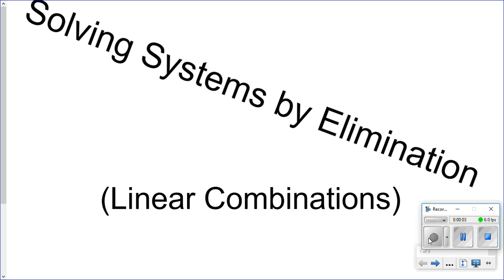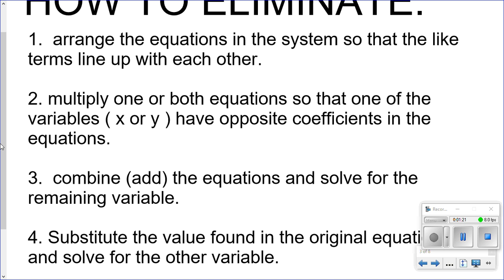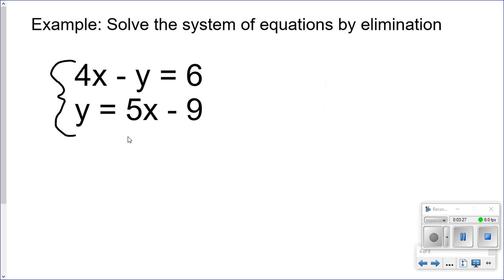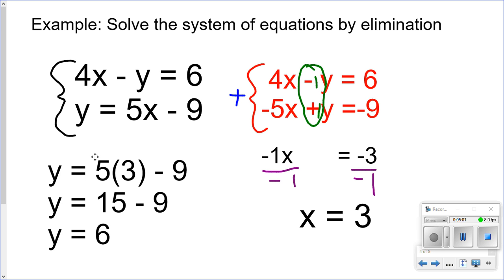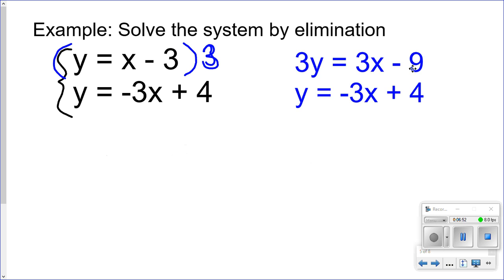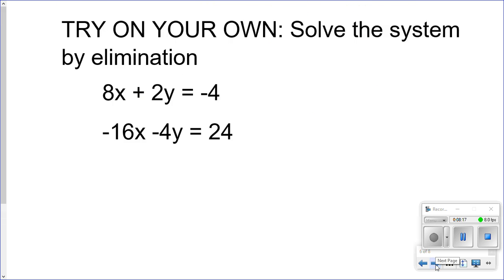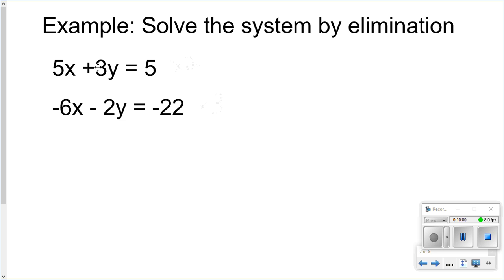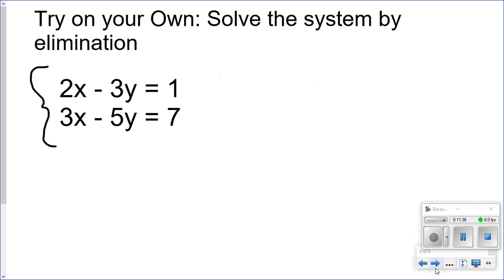Solvong Systems of Equations by Elimination (u5 d3 notes)